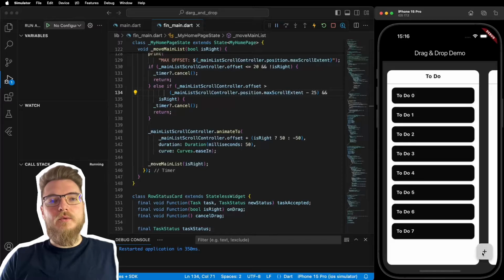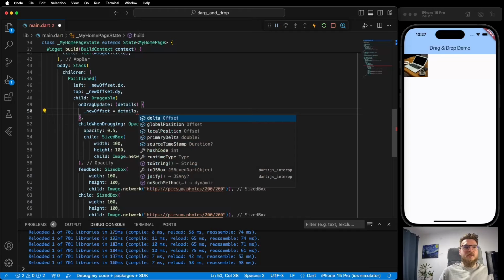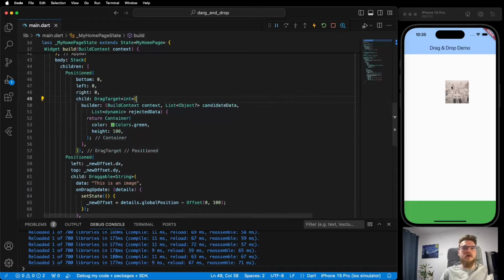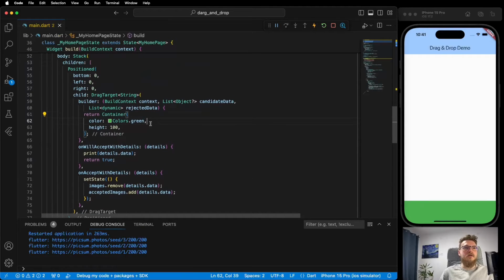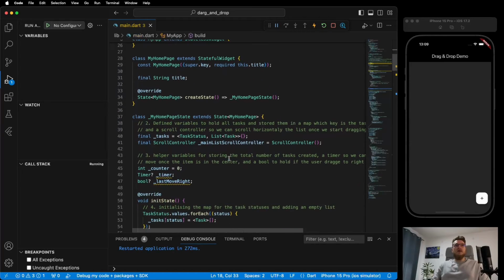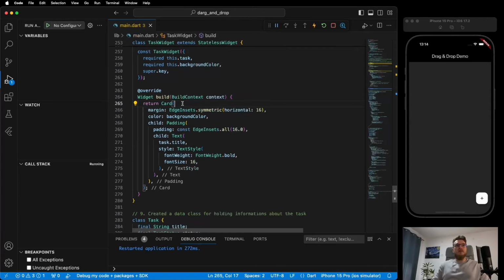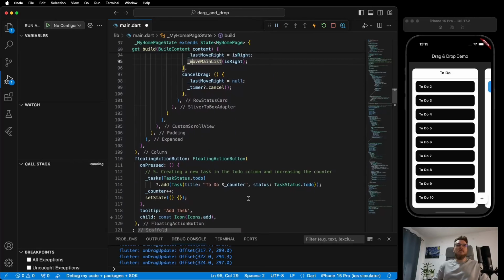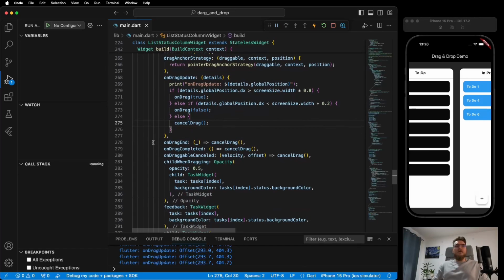Flutter: How To do Drag and Drop (like Jira)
🚀🚀🚀 Supercharge your Flutter apps with drag and drop! 🚀🚀🚀

Ever wanted to add seamless drag and drop functionality like popular project management tools (Jira, Trello, ClickUp) to your Flutter apps? In this short and sweet video, you'll learn how to easily achieve this using Flutter's built-in widgets: Draggable, LongPressDraggable, and DragTarget.

📖 Get ready to:

- Understand the core concepts of drag and drop in Flutter
- Master the use of relevant widgets for smooth interactions ✨
- Build a practical example to solidify your understanding

Whether you're a beginner or an experienced Flutter developer, this video will equip you with the skills to implement drag and drop functionality in your projects!

Chapters:
00:00 Intro
00:24 Draggable
06:59 Drag Target
11:14 Making It Stick
12:52 Adding Colors
15:26 Commercial Break
15:37 Code Walkthrough
19:58 Adding The UI
22:57 Moving The List On Drag
26:23 Final Thoughts
27:52 Outro